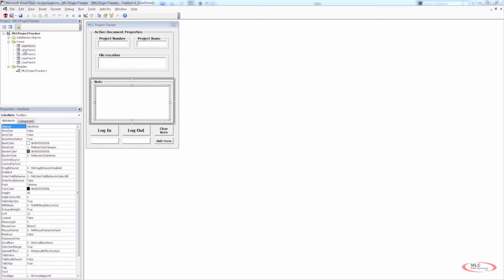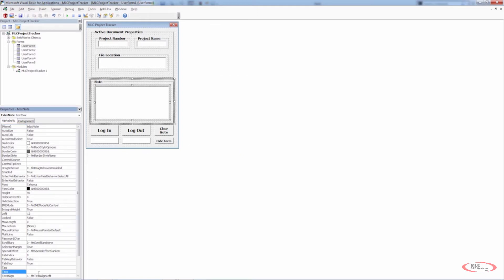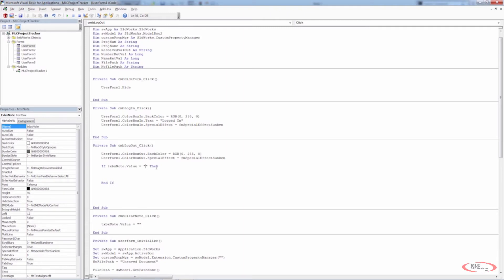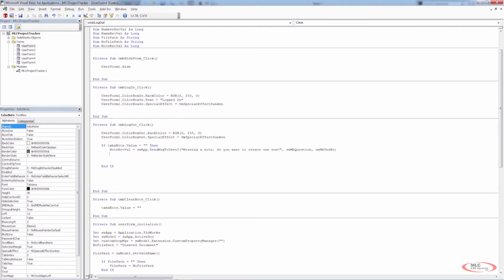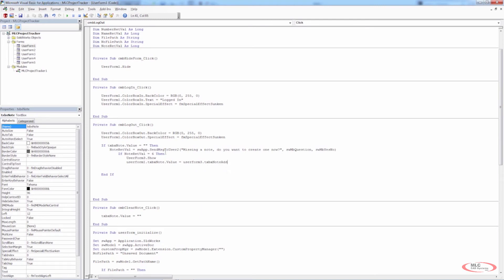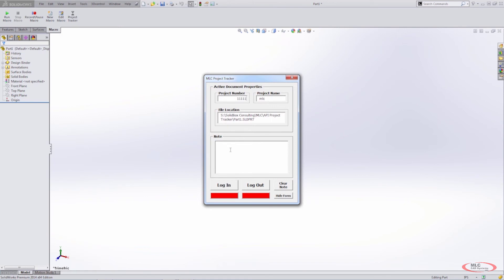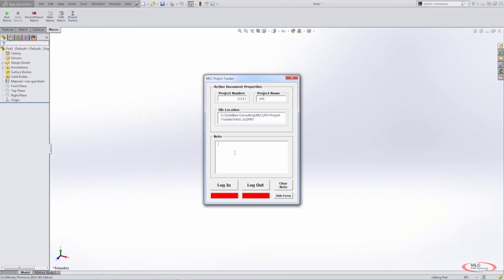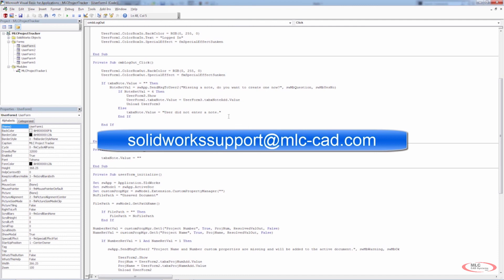Project Time Tracker - Validating User Inputs - SOLIDWORKS API Tutorial #11